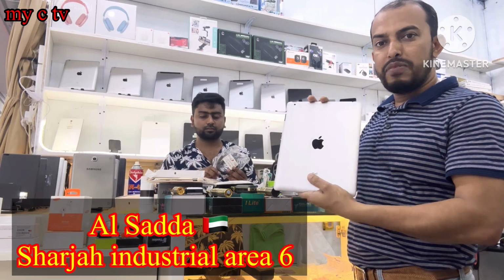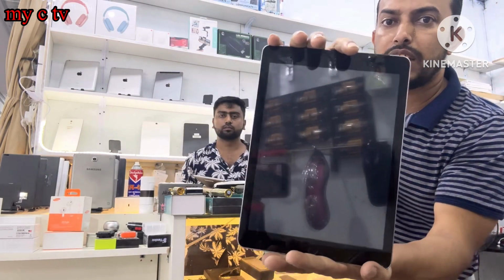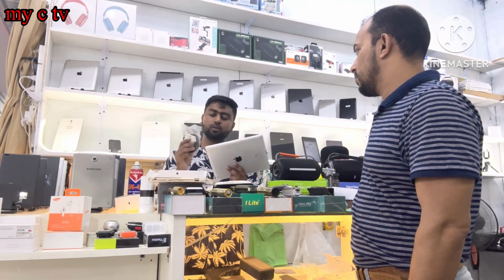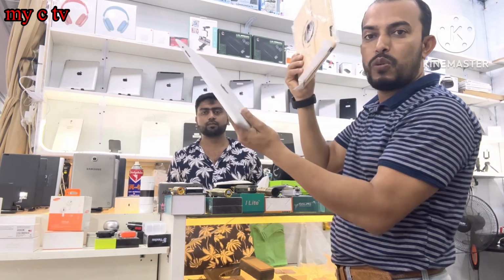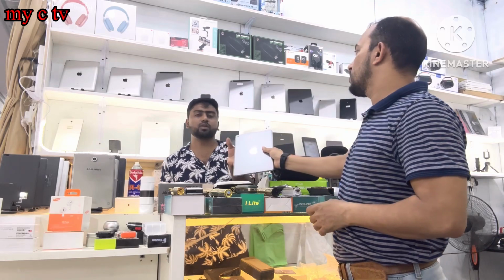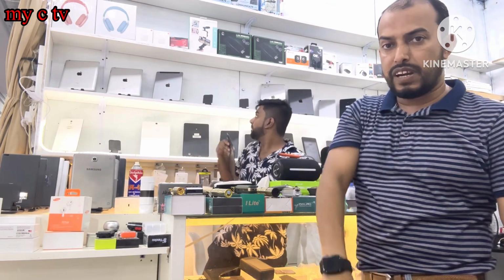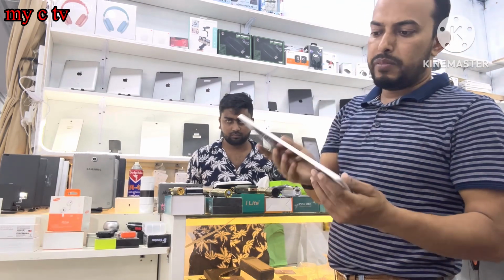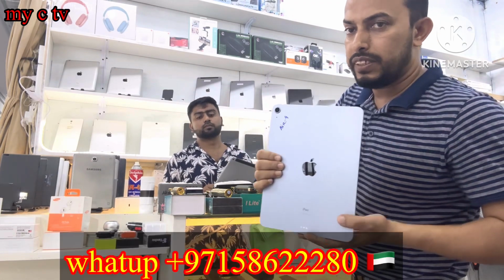Sharjah used ipad market 🇦🇪 (Al Sada market) industrial area 6 Sharjah UAE#my c tv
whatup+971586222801